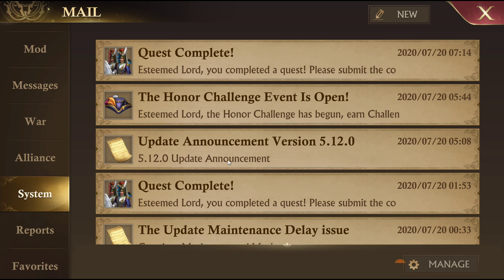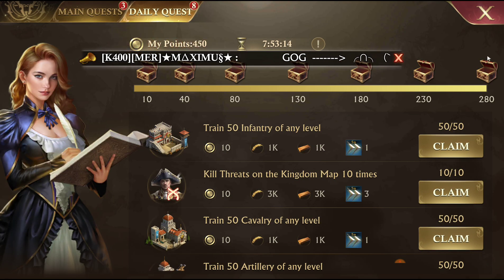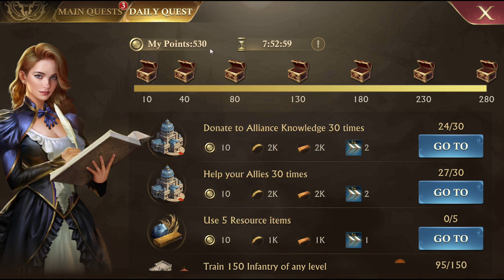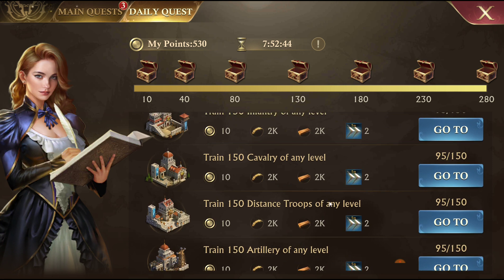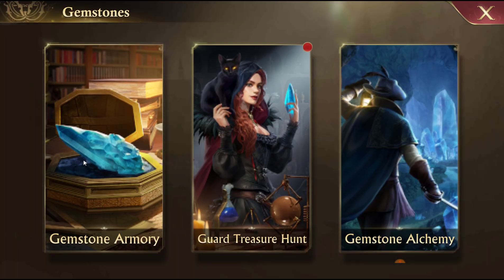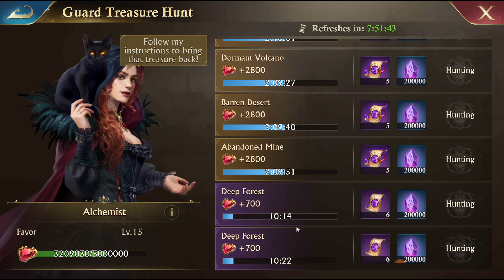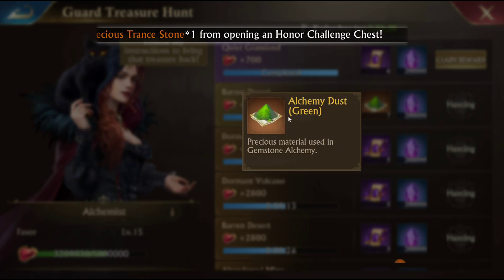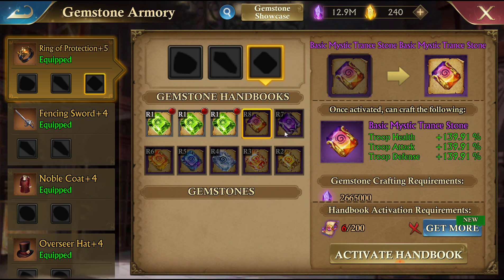Guns of Glory 5.12.00 Update - Rank 8 Gems, Daily Quests updated, Alchemy and Guard Treasure Hunting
Guns of Glory has updated to version 5.12.00 and give us all the things we never asked for.  New Tier 8 gem, guard treasure hunting, and revamped daily quests.